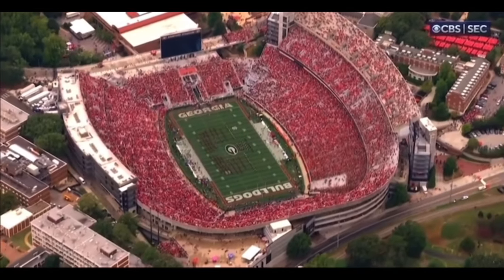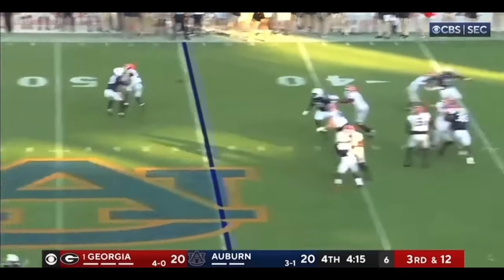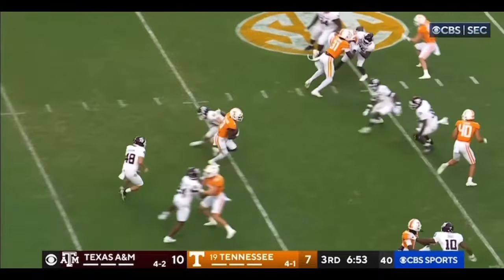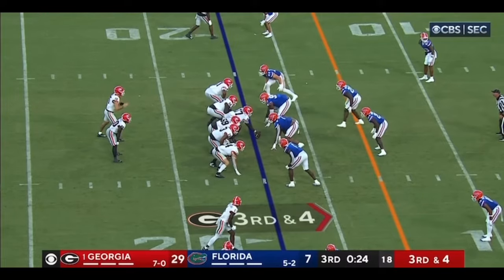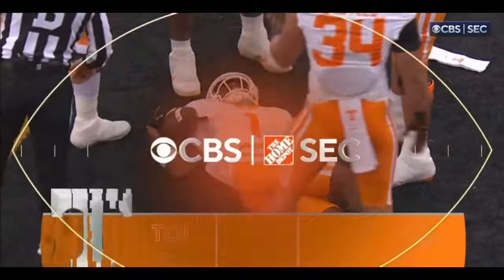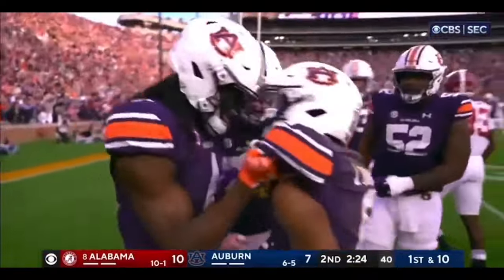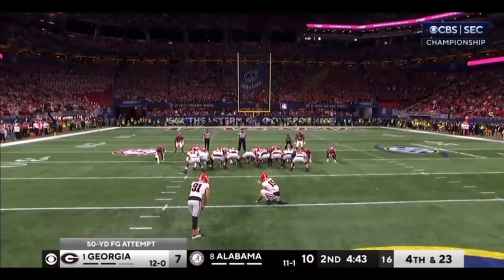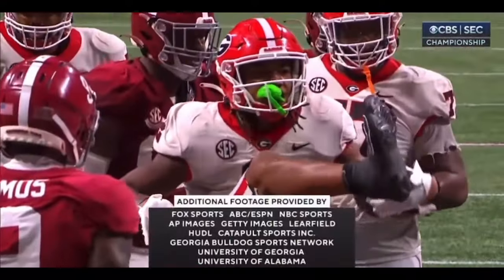The best of the SEC on CBS (2023)